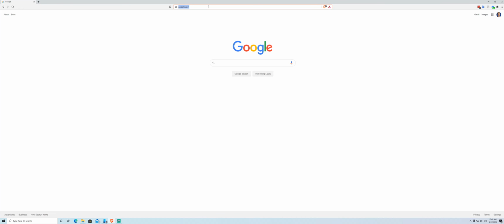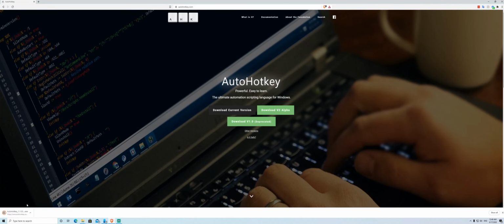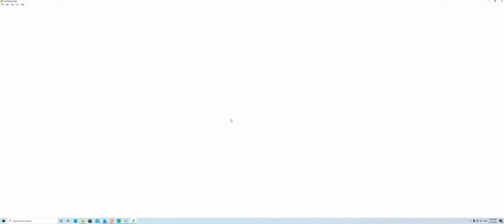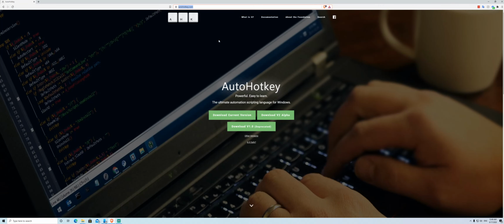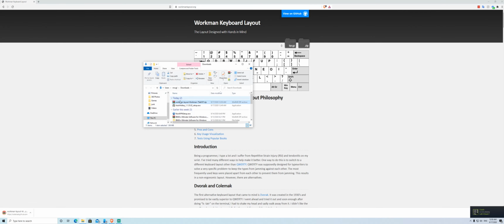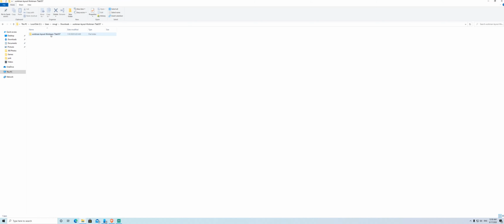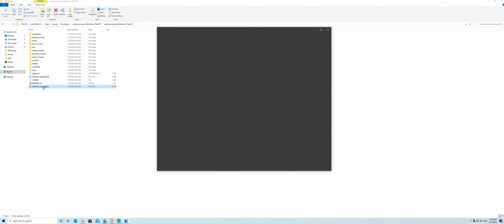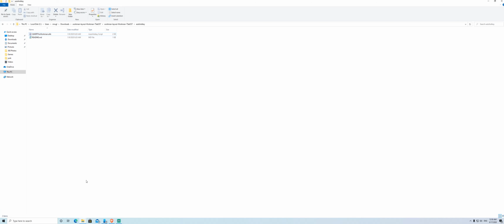Workman Keyboard Installation | TUTORIAL | AutoHotKey Method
After noticing a lack of installation guides for the Workman layout I decided to make this video. Workman is a fantastic keyboard layout you should try. It is much more efficient than QWERTY and may help with carpal tunnel syndrome. I am currently learning the layout and streaming type racer using it on Twitch